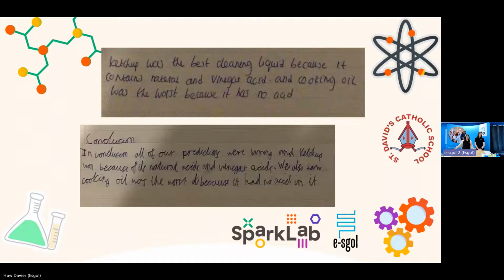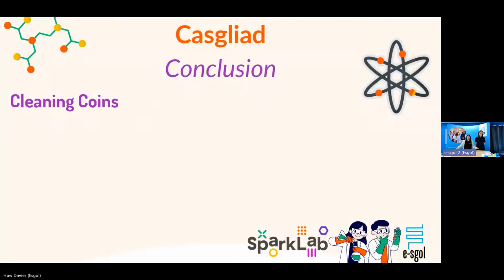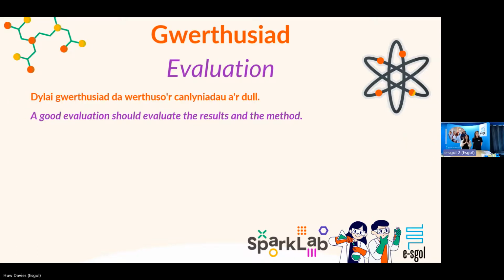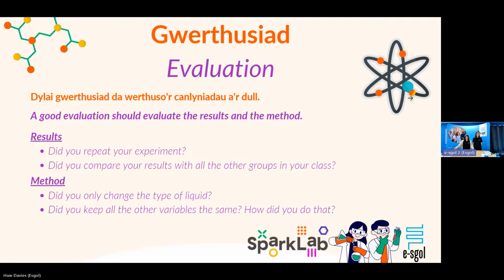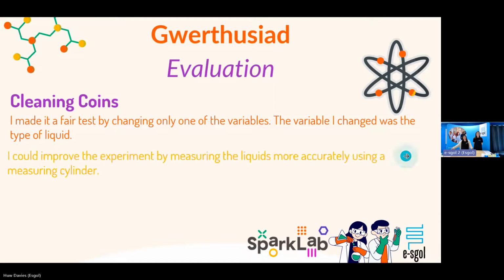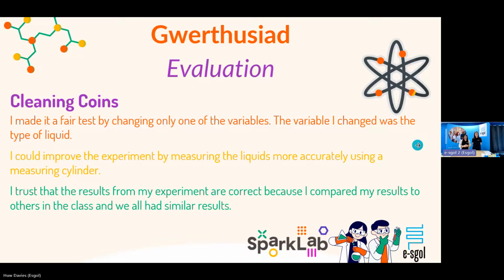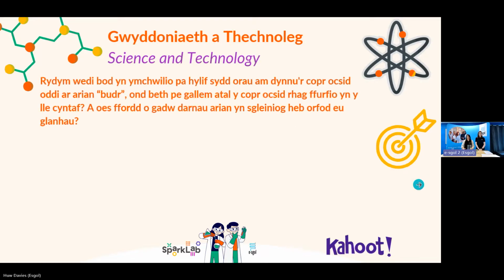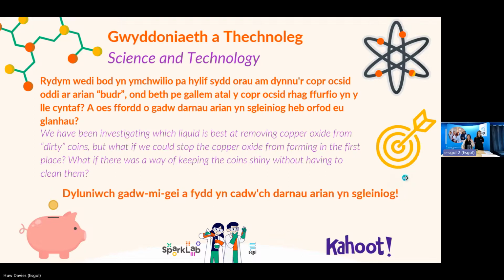Prosiect Gwyddoniaeth e-sgol & SparkLab Science Project 4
Prosiect Gwyddoniaeth e-sgol & SparkLab 4
e-sgol & SparkLab Science Project 4
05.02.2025